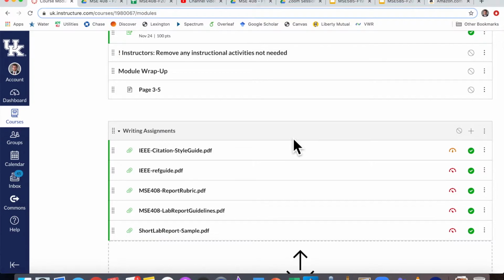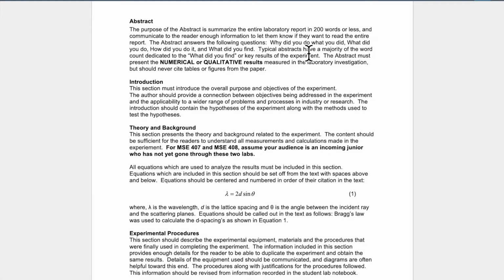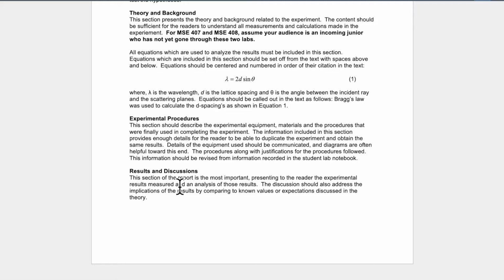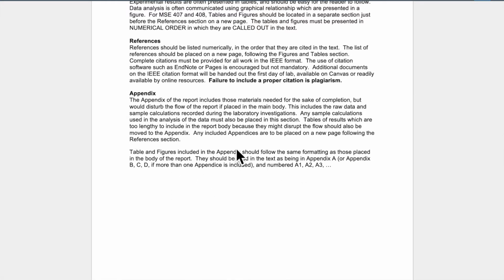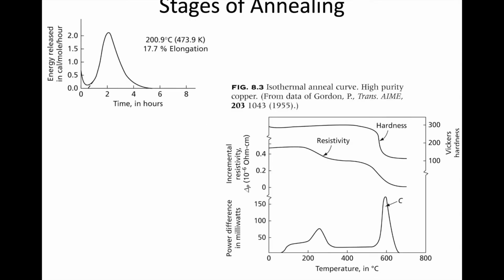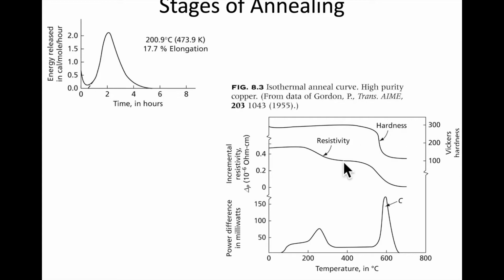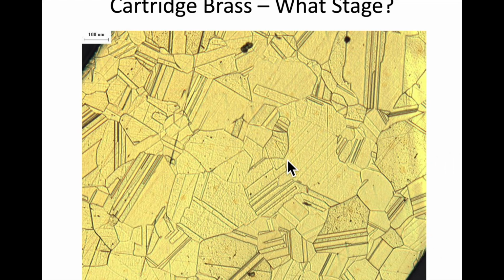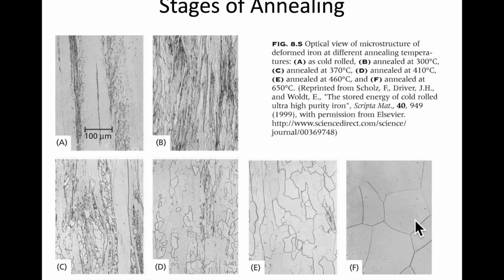MSE 408 F20 Lecture 1 - Lab Reports and Brass Lab